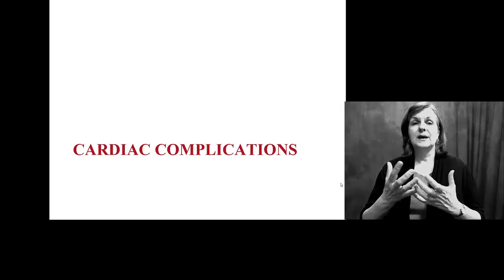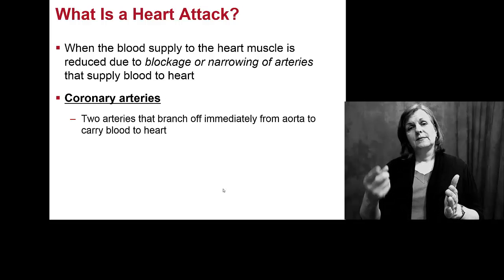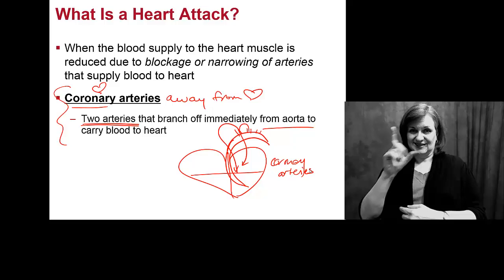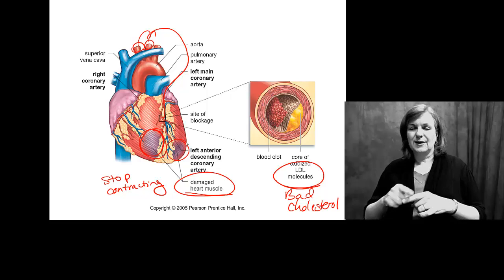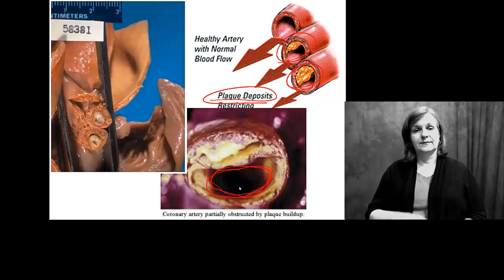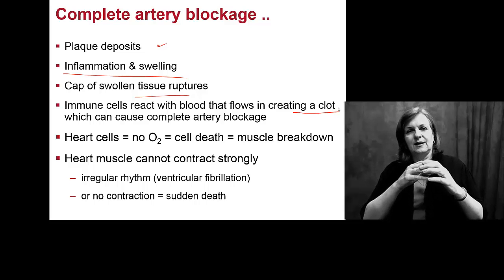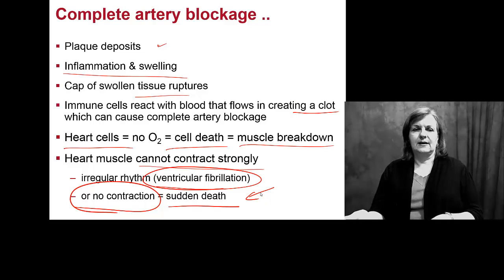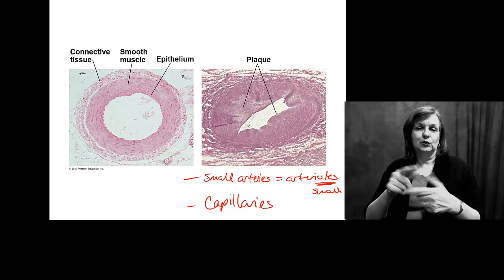Cardio_Complications w- Interpreter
heart attacks, strokes, and dead heart tissues, oh my!